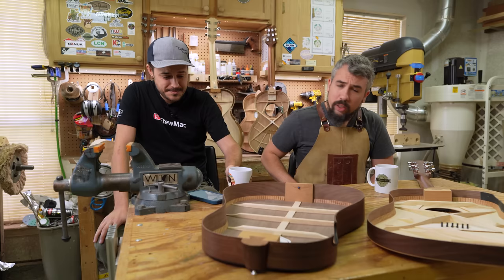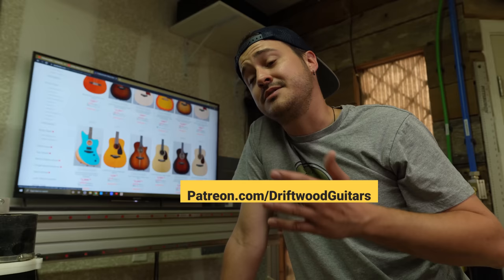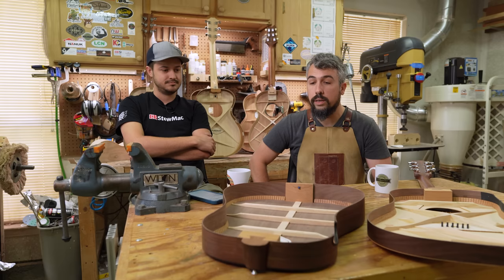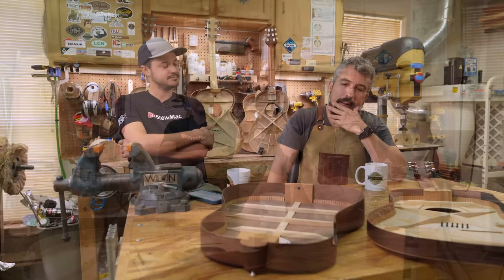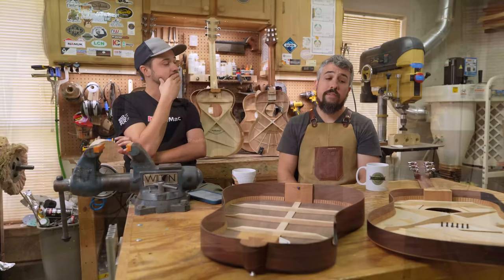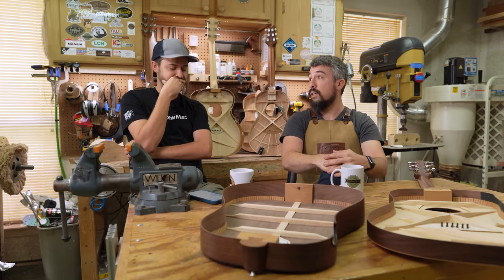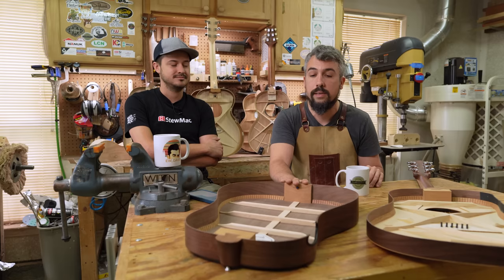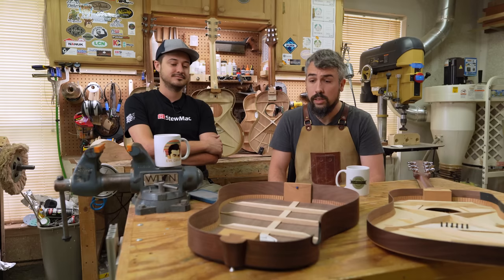How I REALLY Feel About The Gibson G45 (Guitar Breakdown Follow-up)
In this video, Chris shares all the thoughts that he couldn't say during the Guitar Breakdown Episode for the Gibson G45.